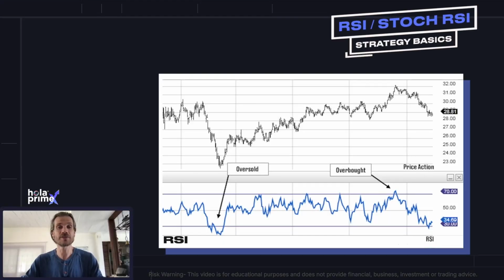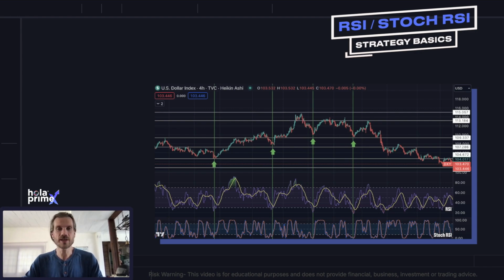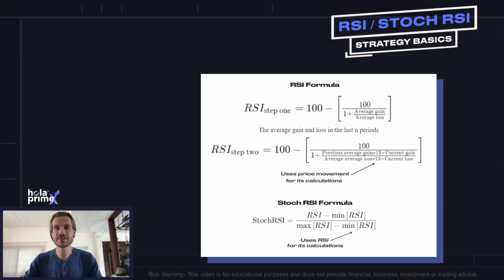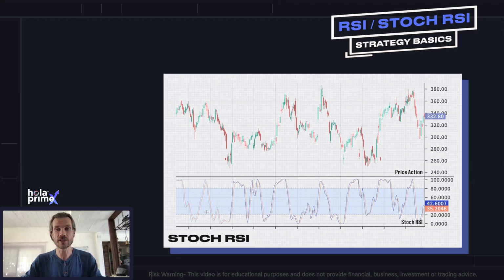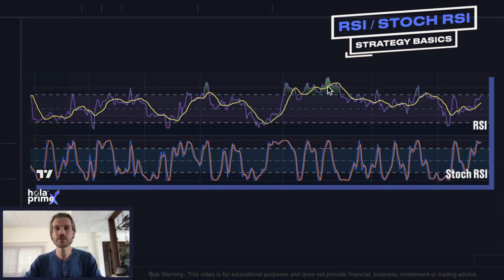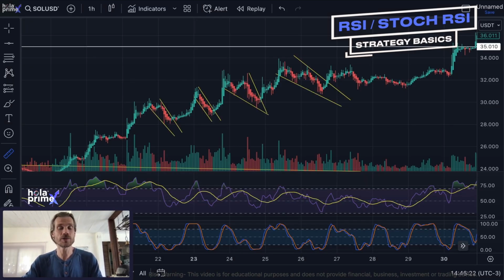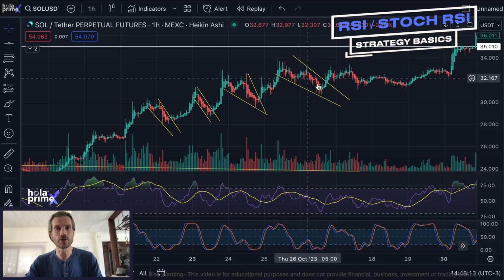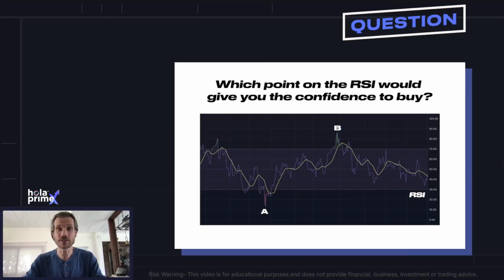RSI vs Stochastic RSI: Which is Better?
RSI (Relative Strength Index) is one of the most popular indicators in technical analysis — but few traders know how to use it effectively.

In this video, we break down exactly how the RSI and Stochastic RSI work, how to spot overbought and oversold zones, and how to use both tools to identify reversals, entries, and exits with precision.

Whether you’re a crypto, forex, or stock trader, mastering the RSI can dramatically improve your win rate and risk management.

In This Video You’ll Learn:

✅ What the RSI (Relative Strength Index) actually measures
✅ What overbought and oversold mean (and how to trade them)
✅ How the Stochastic RSI works differently from the classic RSI
✅ How to use RSI + Stock RSI together for better entries
✅ RSI signals for buy and sell confirmation
✅ How to use RSI with continuation patterns and trend lines
✅ Why traders rely on the RSI for short-term reversals

Timestamps

00:00 – What Is RSI (Relative Strength Index)?
00:20 – Understanding RSI Levels (30 & 70)
01:00 – Using RSI to Spot Reversals
01:40 – Why RSI Is Important for Traders
02:20 – What Is the Stochastic RSI?
03:00 – RSI vs Stochastic RSI (Key Differences)
03:40 – Using RSI & Stock RSI Together
04:30 – How RSI Helps Identify Profit-Taking Zones
05:20 – RSI with Continuation Patterns & Trendlines
06:00 – Final Tip: The Perfect RSI Buy Signal

Pro Tip:
When both the RSI and Stochastic RSI are oversold (below 30) and price is near a key support trendline, that’s often a high-probability long entry.
When both are overbought (above 70) near resistance — it’s time to take profits.

Indicators Used in This Video:
• Stochastic RSI
• TradingView

Best For:
• Crypto Traders
• Forex Traders
• Stock Market Traders
• Technical Analysis Learners
• Prop Firm Challenge Participants